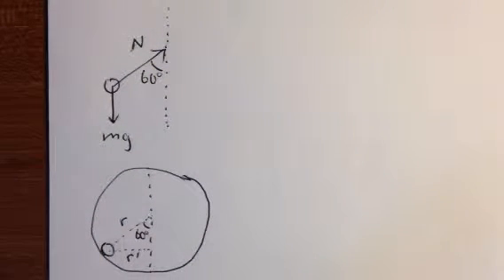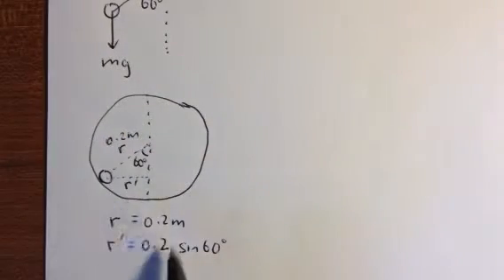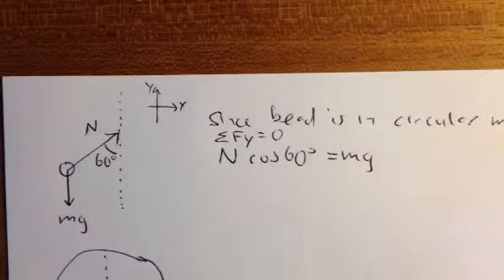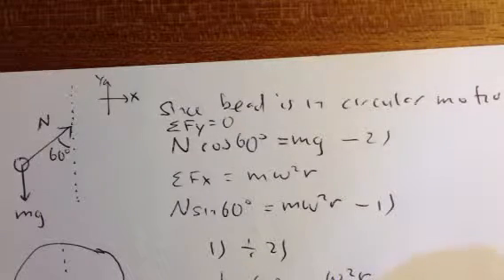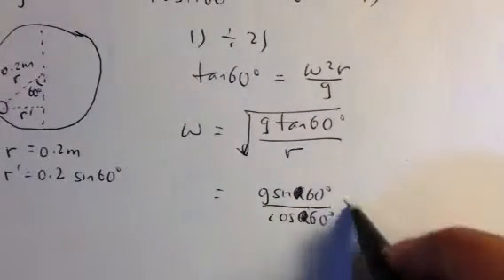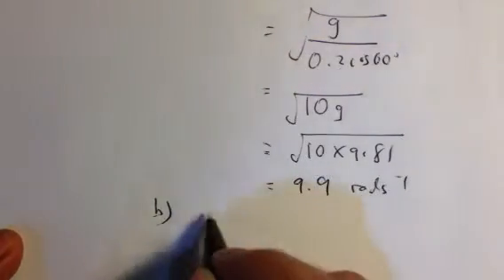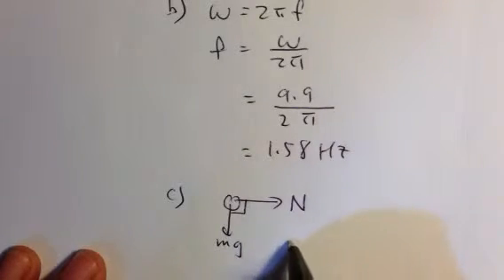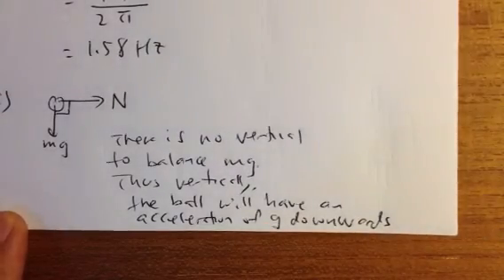Circular motion Assignment Q1